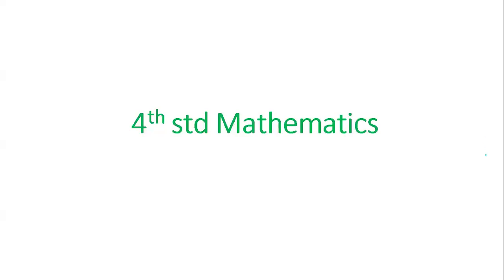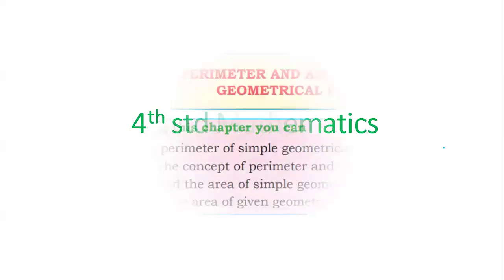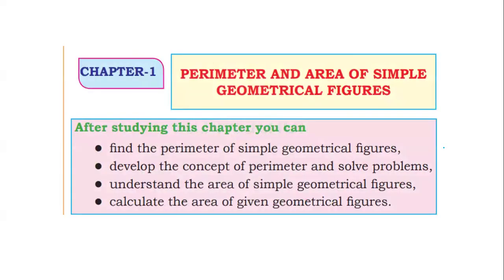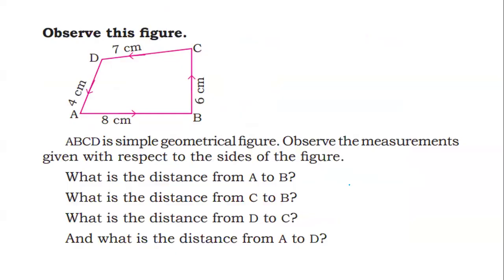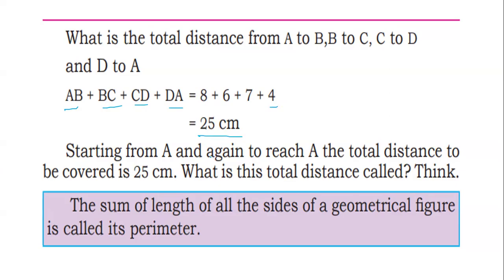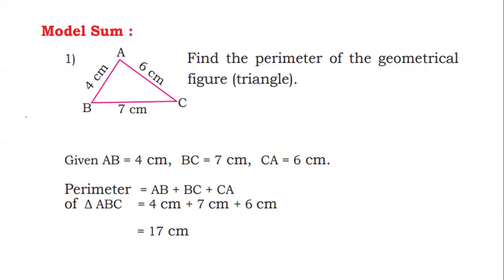4th std Mathematics Part-1 | Chapter-1 PERIMETER AND AREA OF SIMPLE GEOMETRICAL FIGURES Exercise 1.1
🌟  Perimeter :
Perimeter is the distance all the way around a shape.
Imagine you’re walking around the edge of a playground or putting a fence around a garden — that’s the perimeter!
📏 How to Find the Perimeter of Simple Shapes
🟦 Square
A square has 4 equal sides.
✅ Perimeter = side + side + side + side
Or just: Perimeter = 4 × side
Example:
If one side is 5 cm,
Perimeter = 4 × 5 = 20 cm
▭ Rectangle
A rectangle has 2 long sides and 2 short sides.
Example:
Length = 6 cm, Width = 4 cm
Perimeter = 2 × (6 + 4) = 2 × 10 = 20 cm
🔺 Triangle
A triangle has 3 sides.
✅ Perimeter = side1 + side2 + side3
Example:
Sides are 3 cm, 4 cm, and 5 cm
Perimeter = 3 + 4 + 5 = 12 cm
⚫ Circle (Bonus!)
For older kids learning circles:
The perimeter of a circle is called the circumference.
But for now, just remember:
Circle = special case, and we call it circumference!
🧠 Quick Trick:
You can add all the sides of any shape to find its perimeter.
Imagine walking around it — every step adds up!